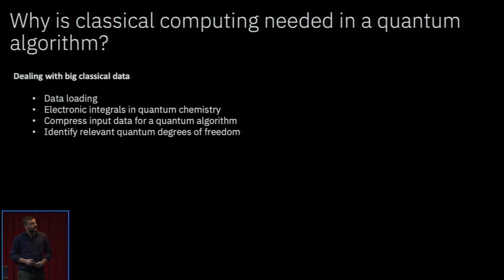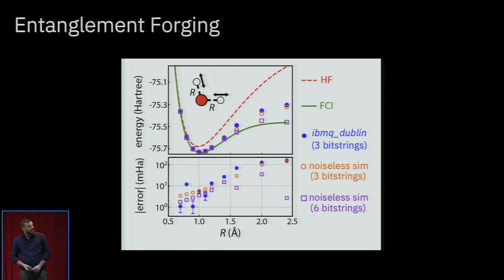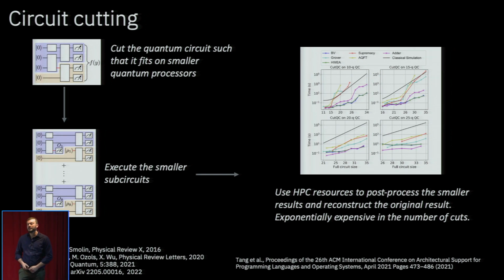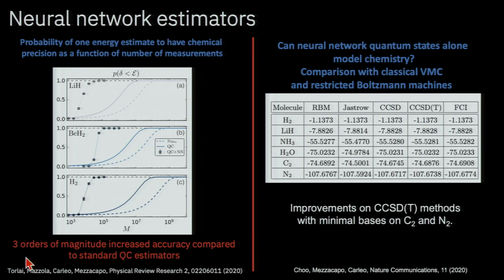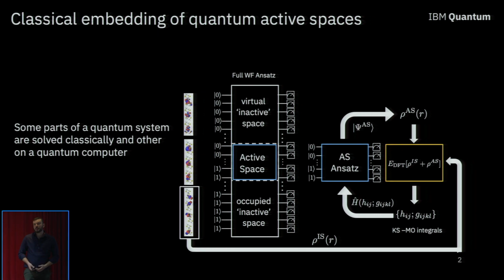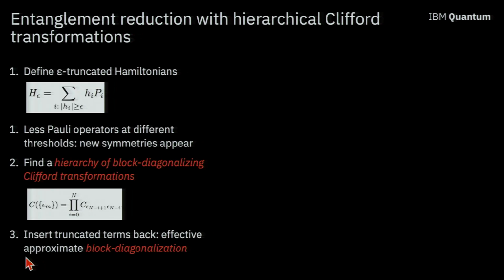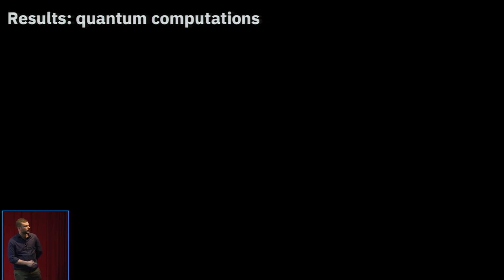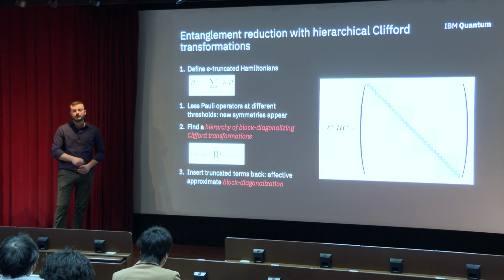The workshop "Quantum + Classical" Mr. Antonio Mezzacapo (IBM)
The workshop "Quantum + Classical：量子と古典の融合による次世代コンピューティングの新しい可能性を探る"
Antonio Mezzacapo (IBM) Hybrid quantum-classical computations

2022年12月16日にライブ配信したワークショップ"Quantum + Classical：量子と古典の融合による次世代コンピューティングの新しい可能性を探る"の模様を公開しました。

The workshop "Quantum + Classical：量子と古典の融合による次世代コンピューティングの新しい可能性を探る", which was live-streamed on December 16, 2022, has been released.

文部科学省の「次世代計算基盤に係る調査研究」では「量子スーパーコンピューティング」の実現可能性の評価が始まっています。また11月9日に米国で開催されたIBM Quantum SummitでもQuantum Centric Supercomputingに向けた取り組みが発表されるなど、次世代コンピューティングの実現に向けた動きが活発化しています。本セミナーでは、量子コンピューターと古典コンピューターが融合する次世代コンピューティングの新しい方向性について、国内外の技術リーダー陣の講演を通じてお伝えします。（全編英語）

In Japan, the Ministry of Education, Culture, Sports, Science and Technology (MEXT) has begun evaluating the feasibility of "Quantum supercomputing" in its "Research and Study on Next Generation Computing Infrastructure" program. Also, at the IBM Quantum Summit held in the U.S. on November 9, efforts toward Quantum Centric Supercomputing were announced, and other moves toward the realization of next-generation computing are gaining momentum. In this seminar, we will cover that the new direction of next-gen computing with quantum and classical, through talks by a team of technology leaders in worldwide. (All in English)

School of Science, The University of Tokyo, YouTube Official Channel
東京大学大学院理学系研究科・理学部　YouTubeチャンネル（公式）